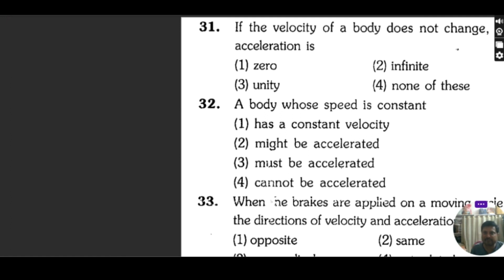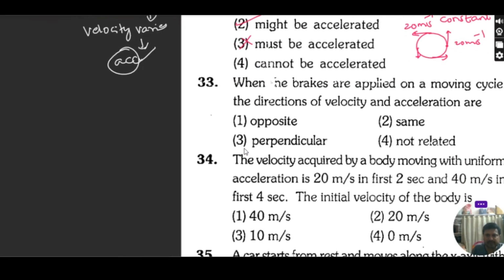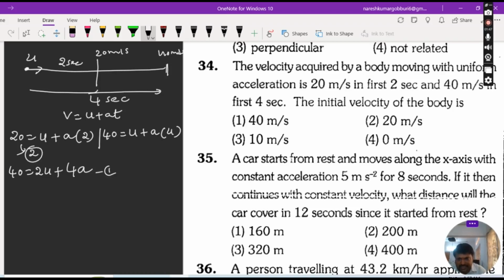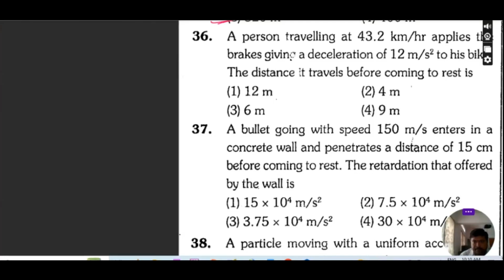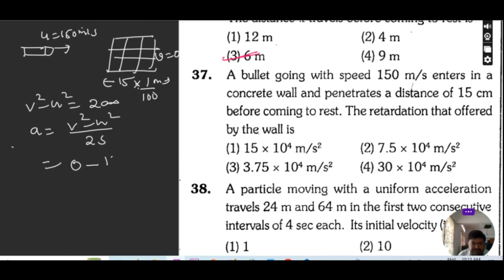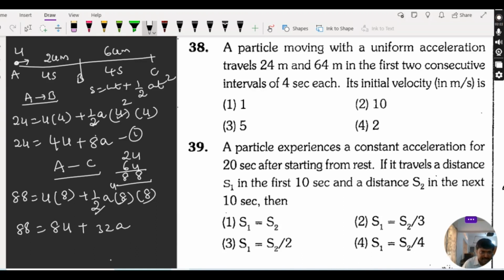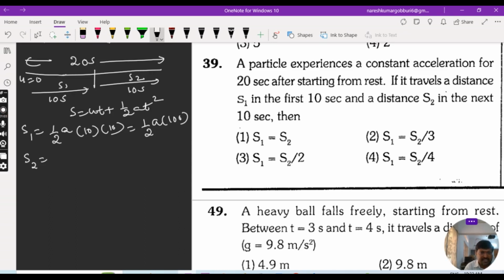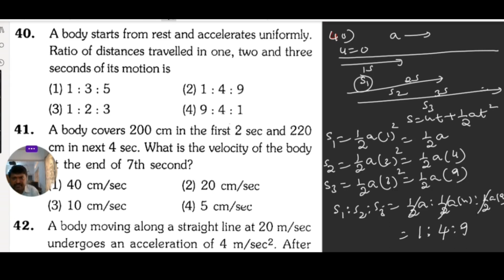2 May 2024